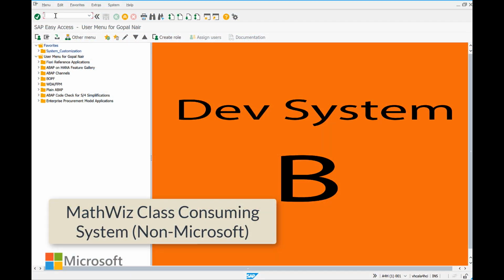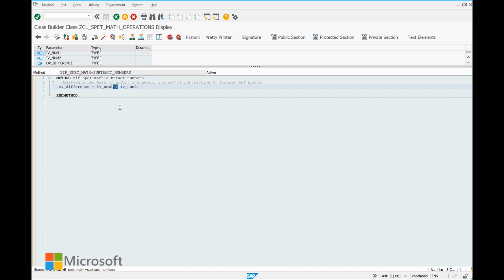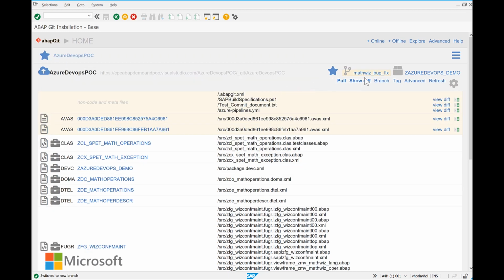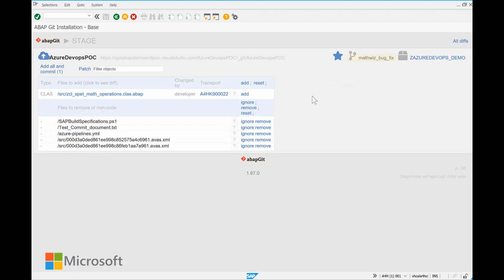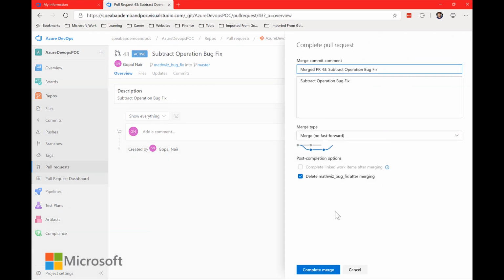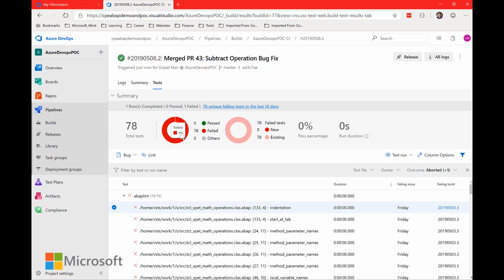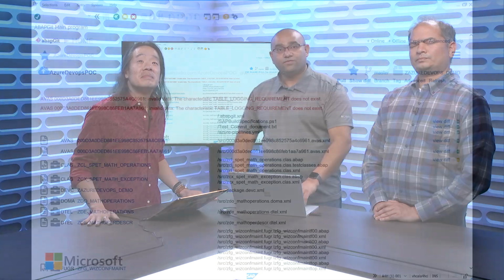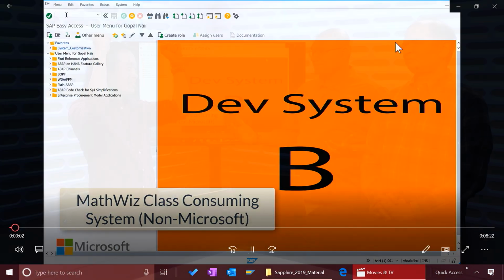Doing DevOps with SAP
In this episode, Abel Wang chats down with Ram and Gopal about how you can do DevOps into SAP - a traditionally difficult task.

SAP developers have unique challenges beyond what we find with other software development. Continuous integration and delivery is difficult because of the way that code is integrated deeply into the SAP system itself.

But there's a way to deliver fantastic outcomes using great DevOps practices to deliver solutions for SAP using both SAP itself, and Azure DevOps. Join Ram and Gopal to find out how!

Follow Abel on Twitter: @abelsquidhead